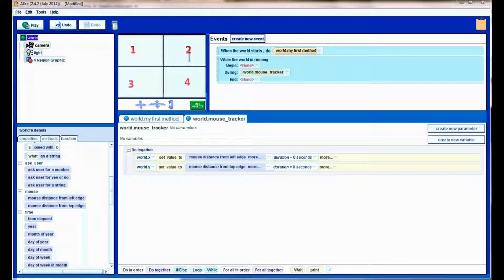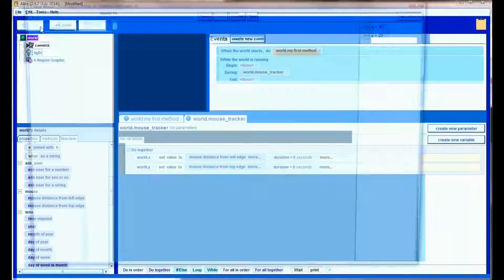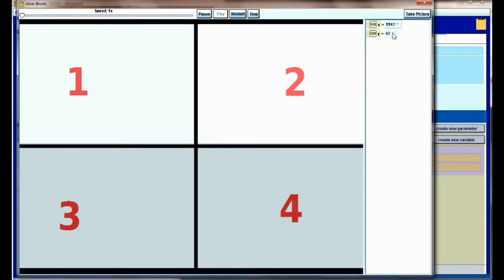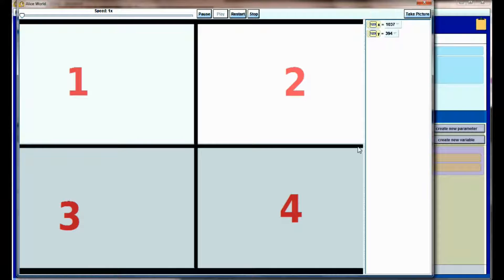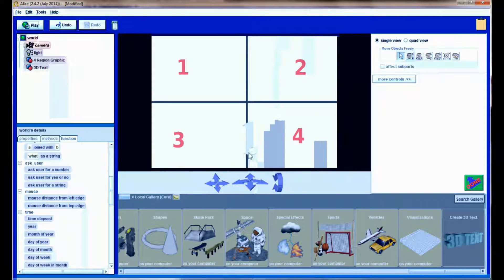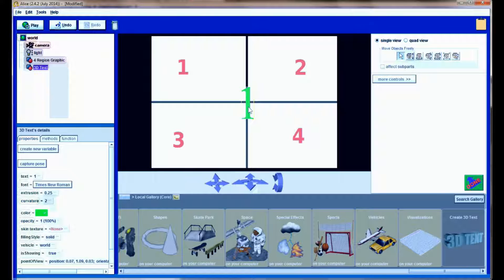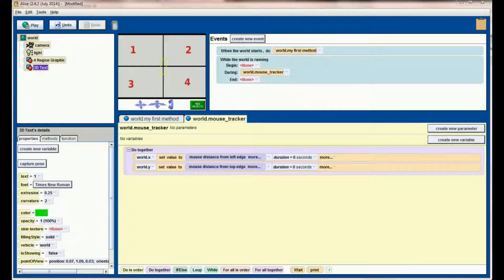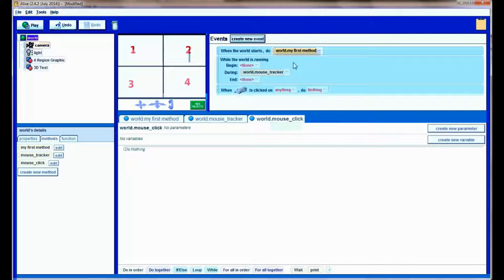Alice Tutorial 2.4 Lesson 18.2 - Basic Mouse Tracking (2 of 3)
1:15 Skip the Introduction to Lesson 18.2
2:56 Skip to the addition of the 3D Text Object to represent the region clicked in the program.
4:12 Skip the the programming and event creation for the "mouse_click" method.
7:27 Skip to the If/Else programming for the Region 1 Click.
11:58 Skip to the If/Else programming for the Region 2 Click.
13:42 Skip to the If/Else programming for the Regions 3 and 4 Click.

Lesson 18.1, 18.2, and 18.3 outline the development of an example program allowing the user to track the mouse position on the screen in Alice. This technique will effectively allow an Alice programmer to allow users to click on individual sections of a Billboard, which Alice treats as a single object with no subparts. While the functionality is similar to what you'll find in other programming languages, mouse tracking in Alice takes practice and has some nuances that are discussed throughout this video that programmers should be aware of. This discusses the use of the world level methods "Mouse distance from left edge" and "Mouse distance from top edge." This series culminates with the building of a small application using these techniques.